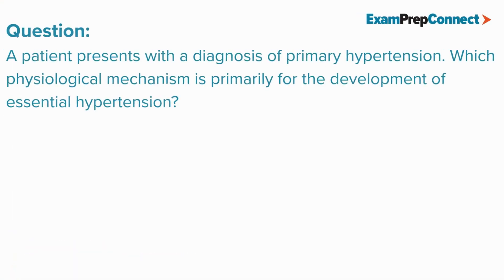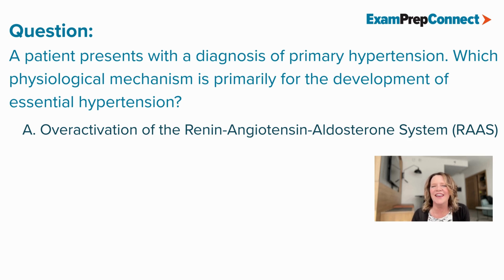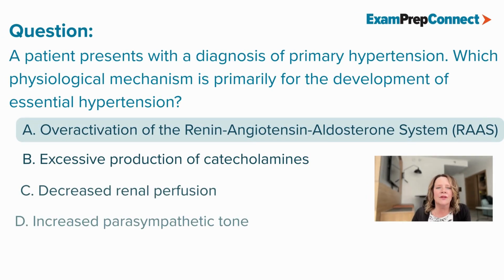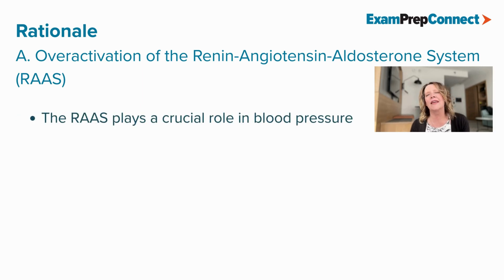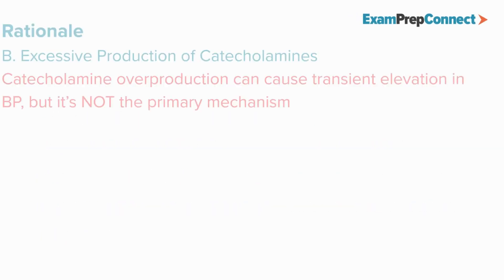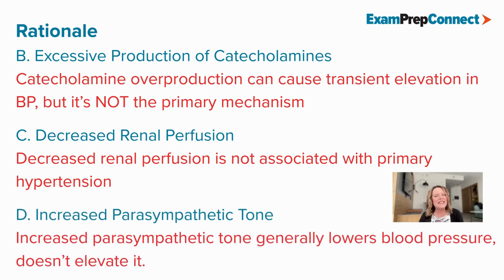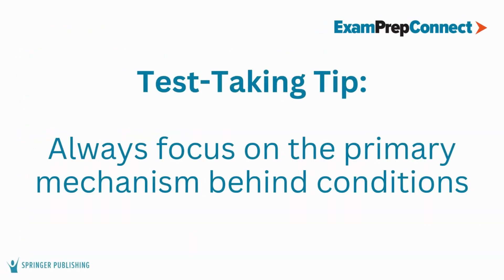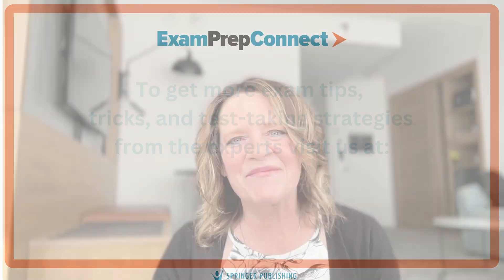FNP Exam Practice Question: Hypertension Explained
Join Dr. Karen Myrick for a quick, 2-minute walkthrough of a real FNP exam-style question.
In this episode, we cover: Hypertension
✅ Learn how to approach the question
✅ Understand the correct answer and rationale
✅ Get expert tips for test day success

🛒 Watch until the end to unlock your savings…